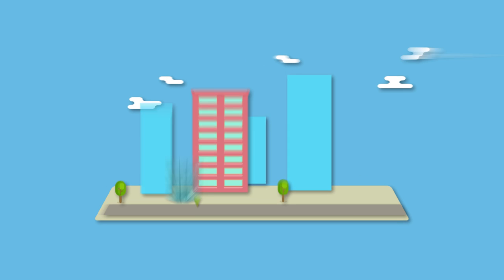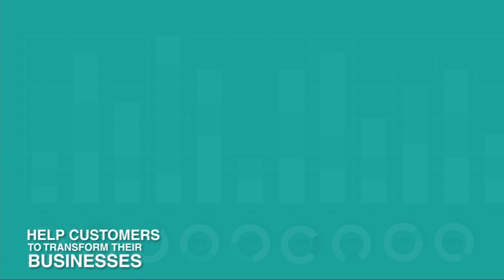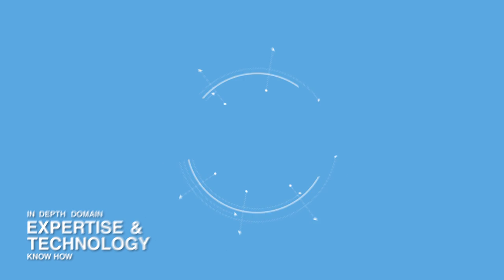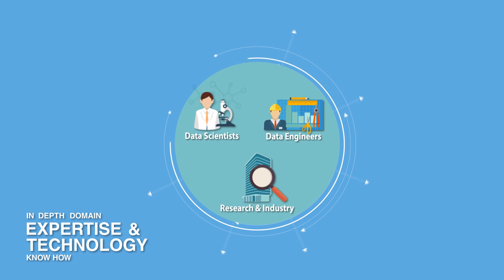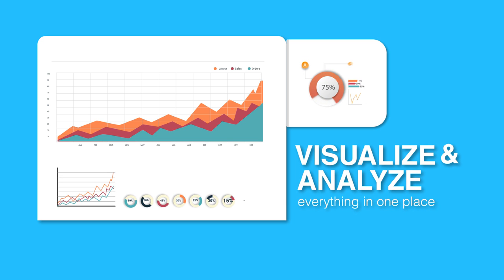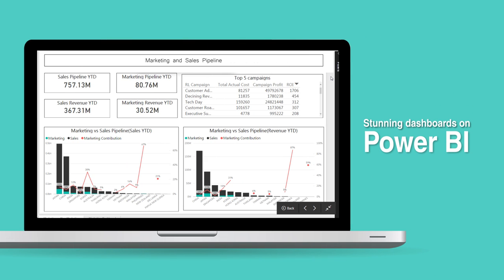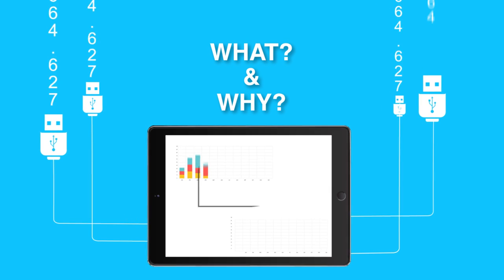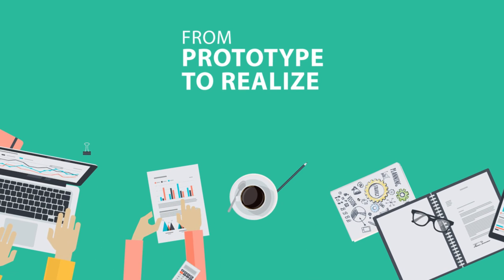Brillio Advance Analytics Solution on PowerBI and Azure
Imagine a world where you can transform your business by making Data your biggest asset. We at Brillio are focused on helping our customers transform their businesses with the power of big data, analytics and IOT solutions. We bring in-depth domain expertise and technology know-how to clients in the Financial Services, Utilities, Retail and Technology industries. Our data scientists, data engineers, research and industry partners collaborate to deliver powerful insights from your data.
Analyzing data has never been this easy or simple! You can work with a variety of data – excel spreadsheets, cloud and on-premises databases or streaming data. Create stunning interactive reports with in-depth analysis and embedded visuals using Brillio’s pre configured models and dashboards with Power BI and Azure.
We help you answer not just the ‘What?’ of data but also the ‘Why?’
Find out how Brillio’s Data solutions can help you! Start today with our Brillio Imagine Program, with a rapid prototyping workshop. Imagine a better future with your data. Imagine Brillio!